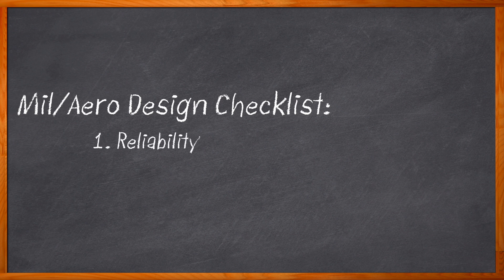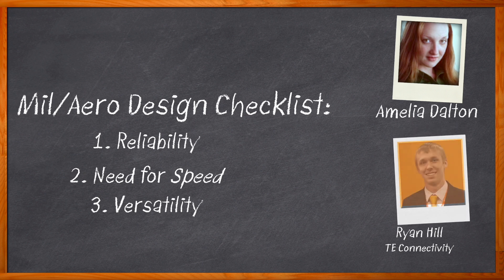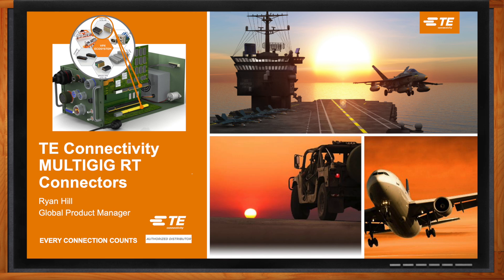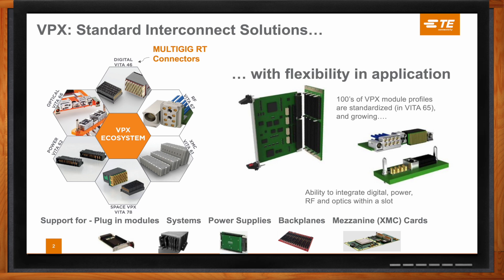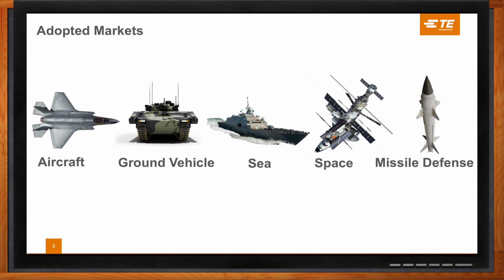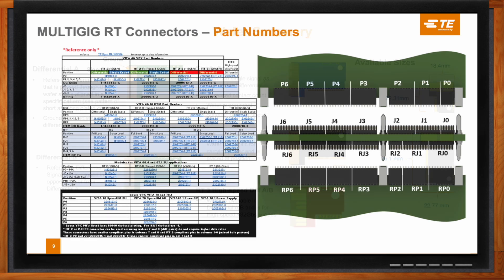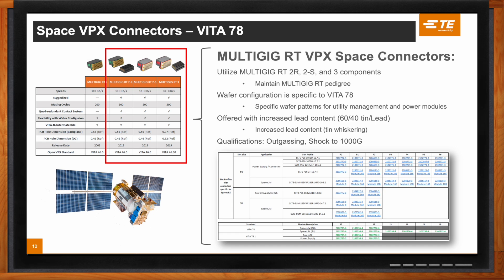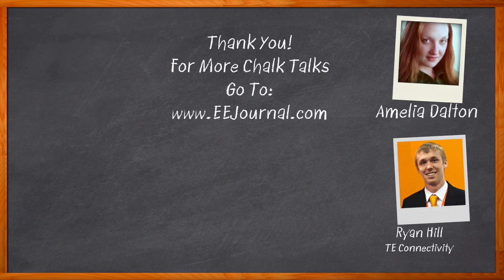TE Connectivity MULTIGIG RT Connectors -- TE Connectivity and Mouser Electronics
March 19, 2024 -- In this episode of Chalk Talk, Amelia Dalton and Ryan Hill from TE Connectivity explore the benefits of TE’s Multigig RT Connectors and how these connectors can help empower the next generation of military and aerospace designs. They examine the components included in these solutions and how the modular design of these connectors make them a great fit for your next military and aerospace design.